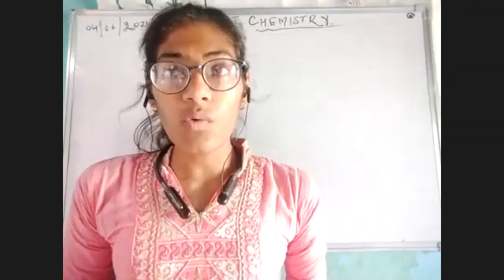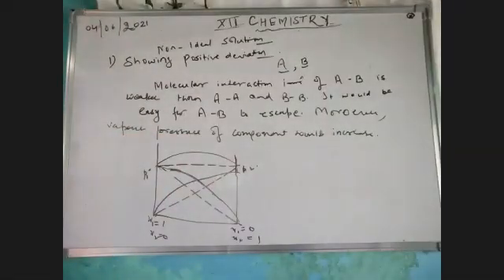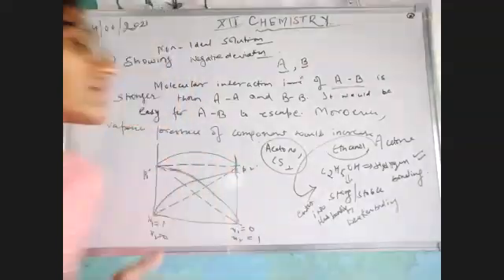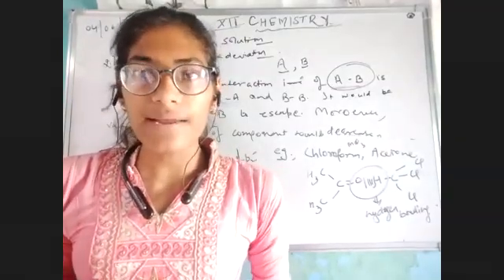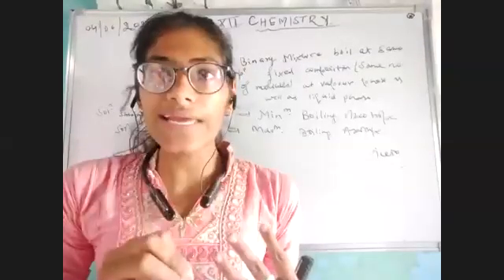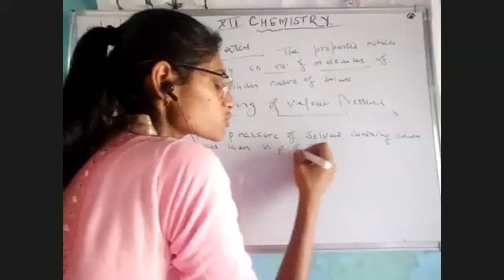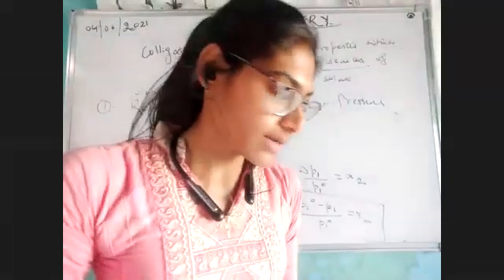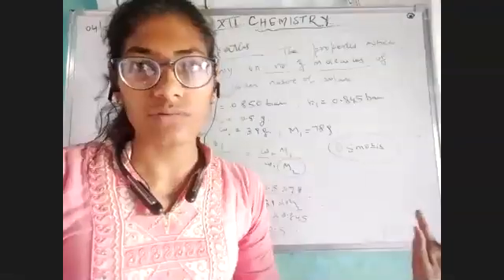TCS 2021 XII Chemistry Solution 2